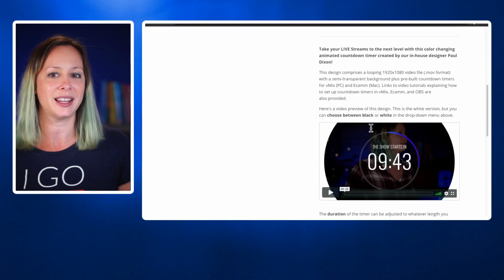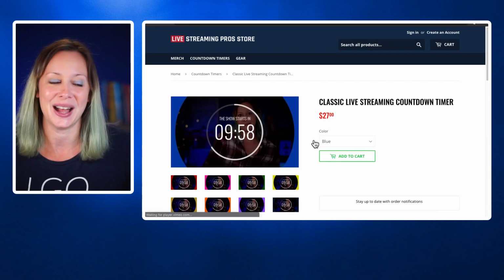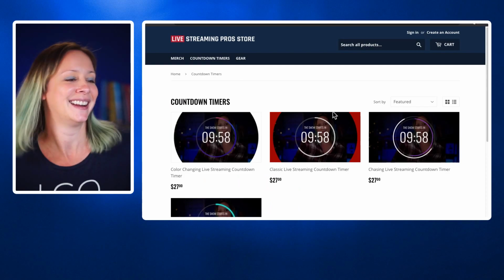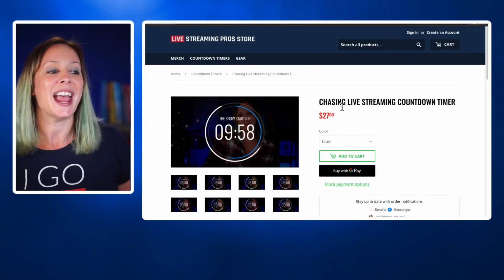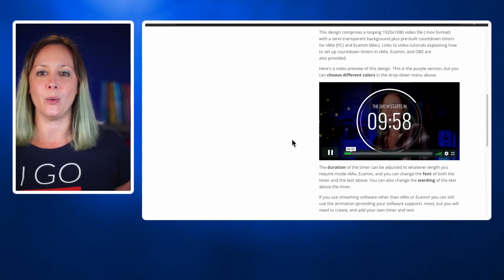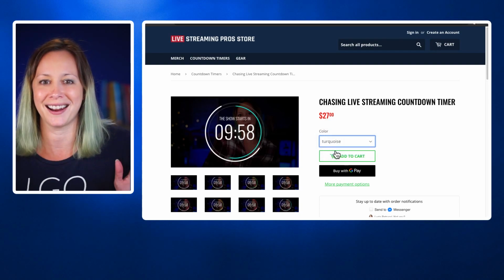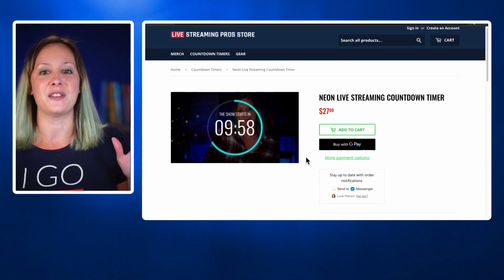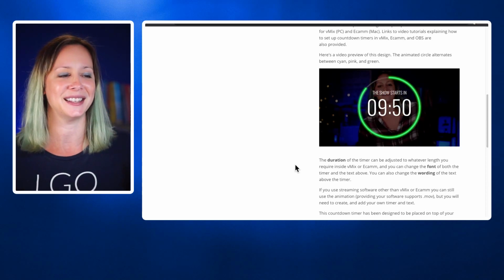COUNTDOWN TIMERS for Live Streaming: Pros, Cons & Where To Get One!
Want countdown timers for live streaming? - In this video, we'll talk about pros & cons of a countdown timer in your live streams and where to get one of your own!